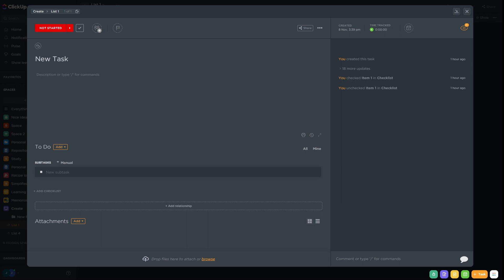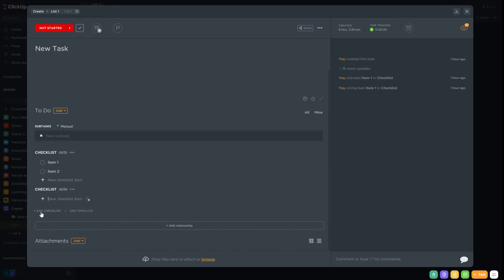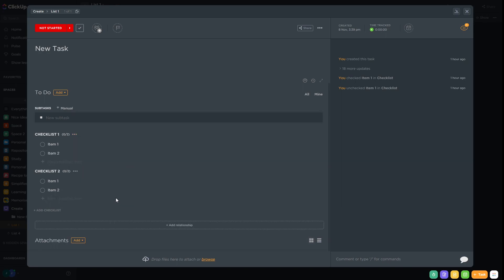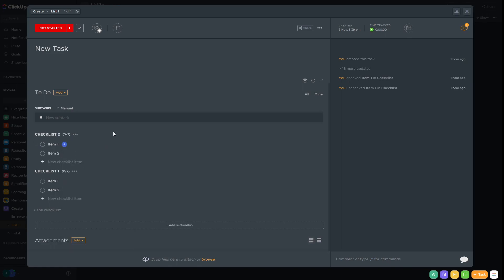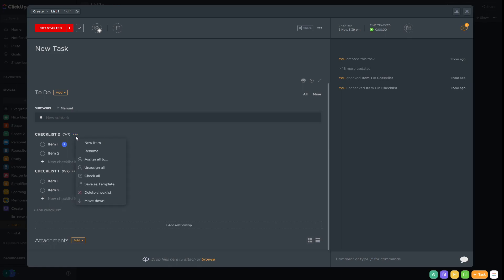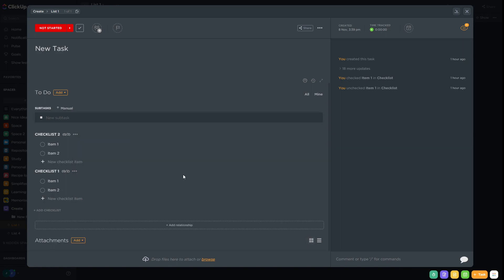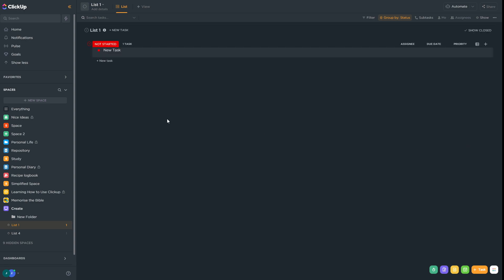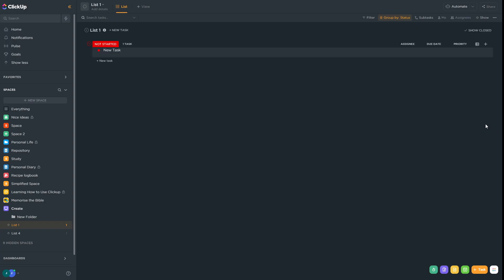Using checklists in Clickup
In this video, we learn how to use checklists in ClickUp.